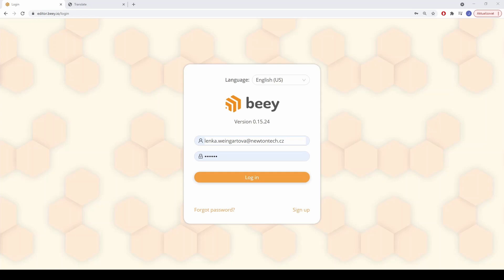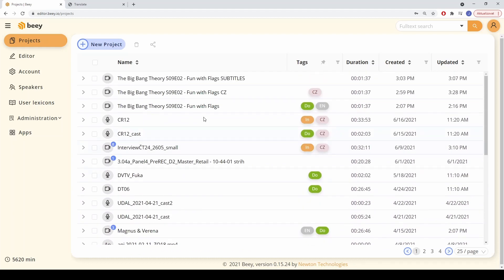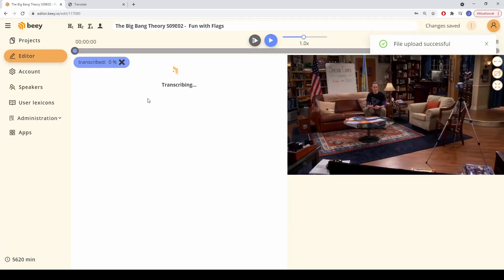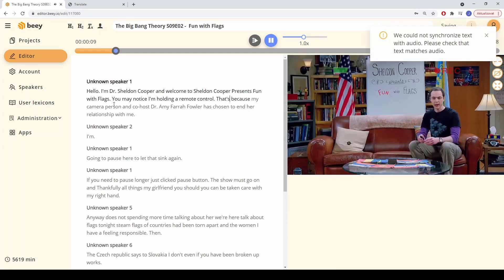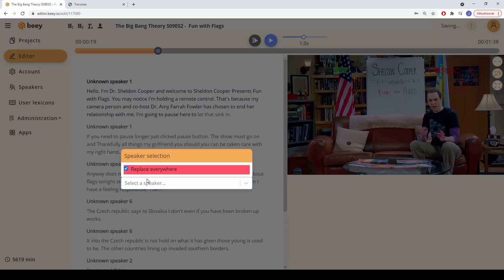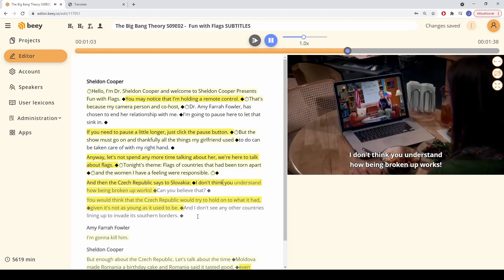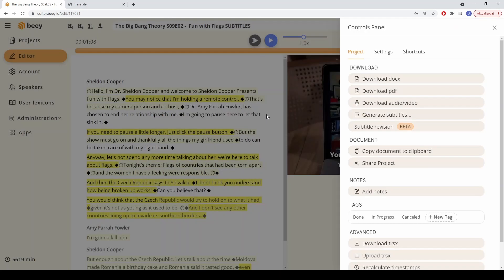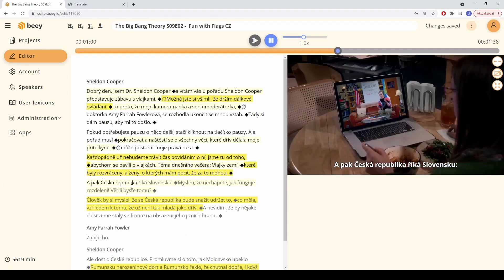Beey – Audio/video transcription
Beey is an online application that transcribes audio or video files. It can convert speech to text with great accuracy within a few minutes. The user-friendly editor allows further processing of the transcribed text, export to various formats or the creation of automatic captions. Transcribed text is linked to the recording using time stamps, it can be slowed down, sped up or just played from the cursor. It is a great solution for businesses as well as individual users.